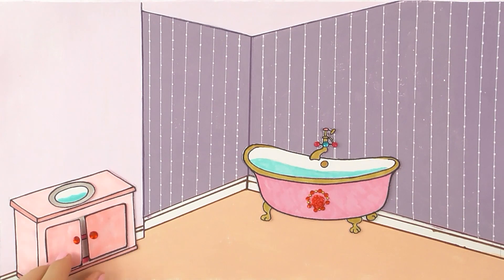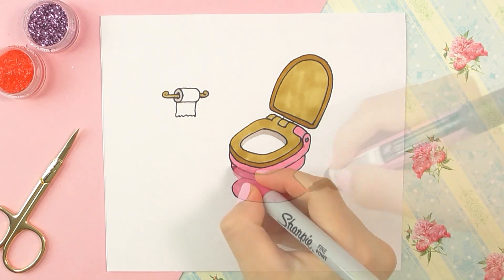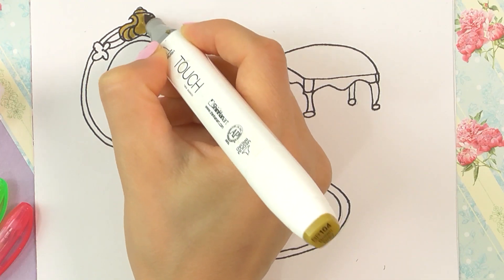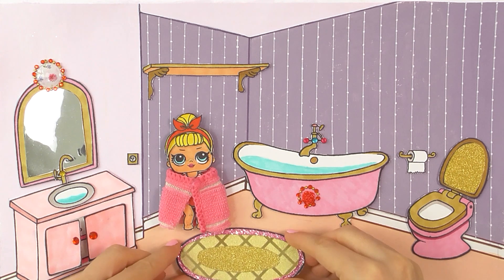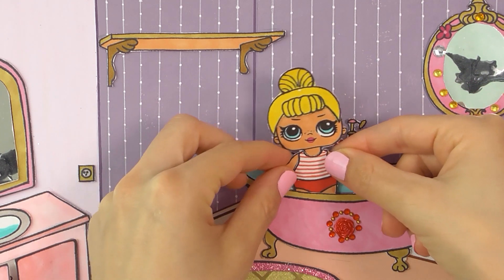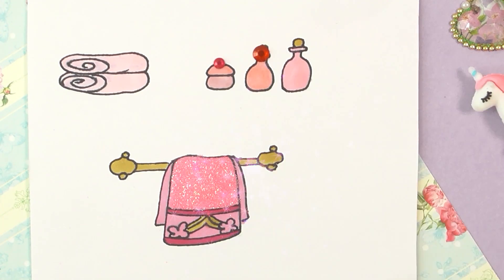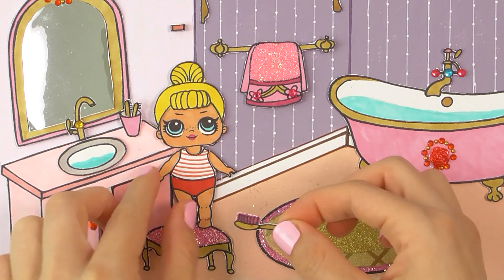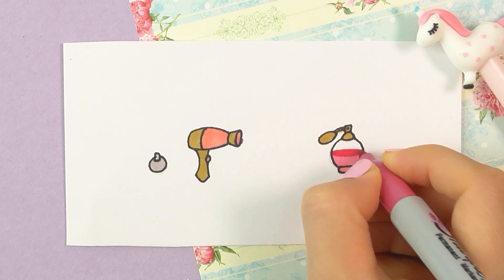PAPER DOLL BATHROOM FOR LOL DOLL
PAPER DOLL BATHROOM & ACCESSORIES FOR GIRLS DOLLHOUS
Hello!
Have a nice time watching video on my channel. Paper Dolls is my greatest passion of all.